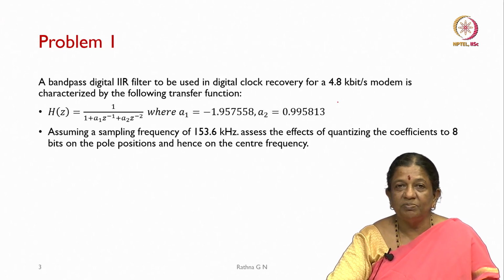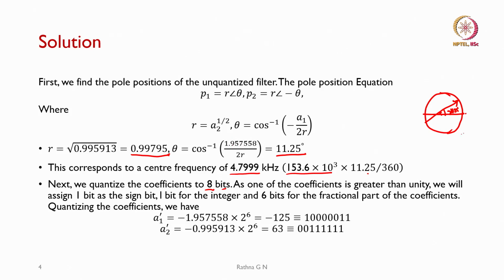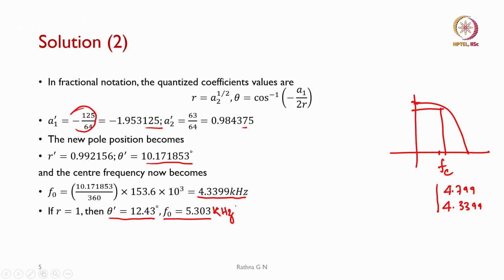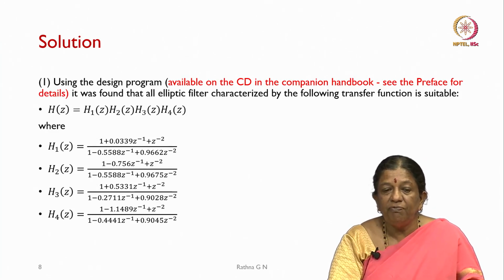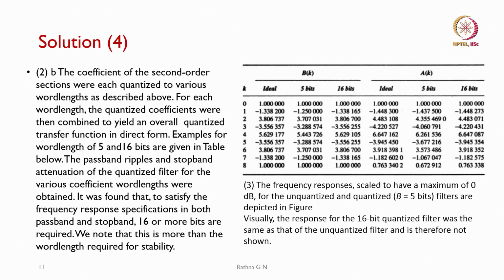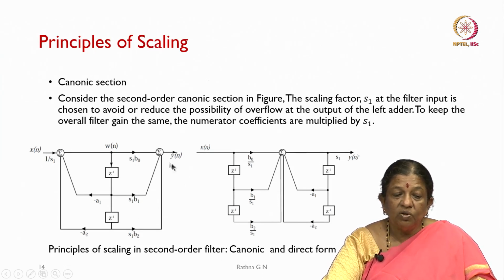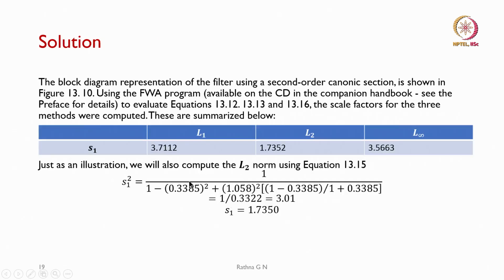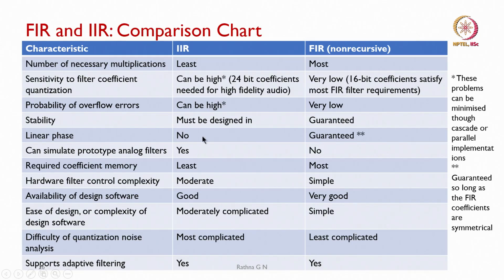Lec 18 IIR Filters 4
Effect of quantization on center frequency, Coefficient Word Length Requirements for Stability and Desired Frequency Response, Addition Overflow Errors and their Effects, Principles of Scaling: L1, L2 and L∞ norms, Scaling in cascade realization.